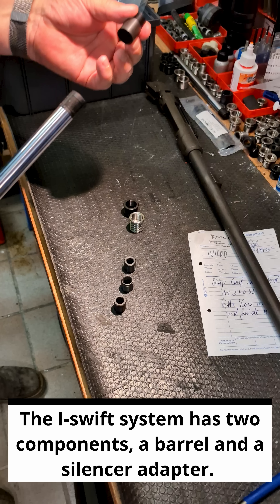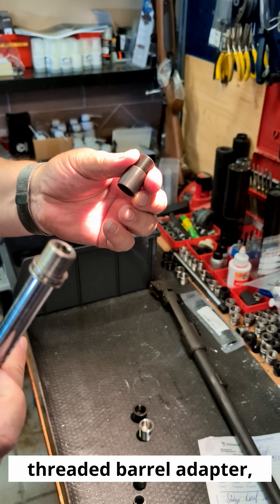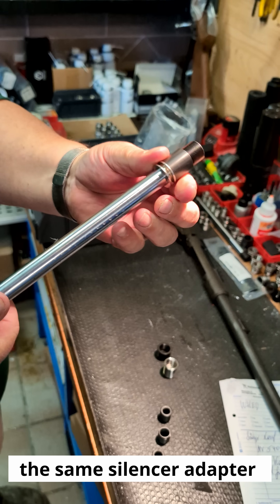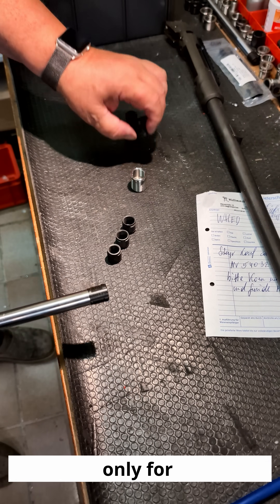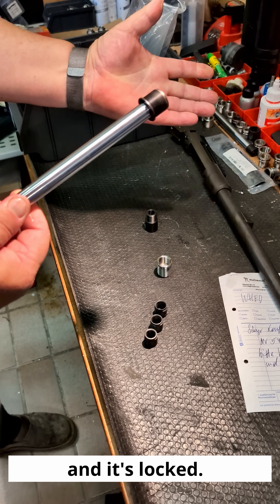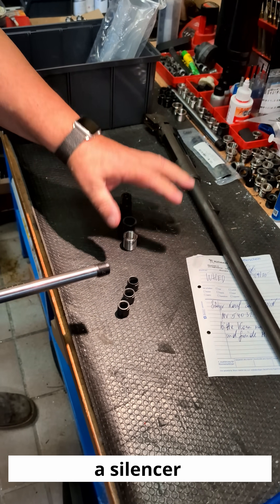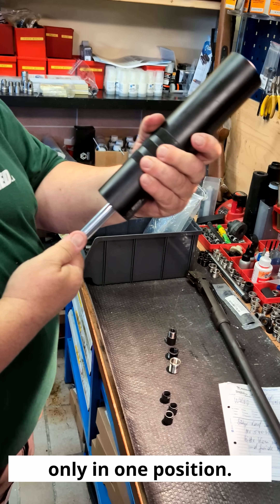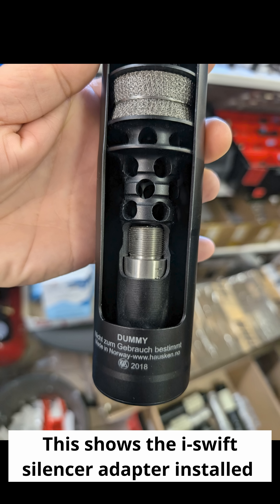i-SWIFT - The new, intelligent, patented silencer quick-detach system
The i-SWIFT quick-detach system for retrofitting almost all common silencers without gluing, within one minute

No matter which silencer you use, with the patented i-SWIFT system you can quick detach or screw your silencer onto all common barrel threads

Locks on 30 support surfaces with a 60-degree clockwise rotation

You can "swift" multiple barrel thread sizes into one silencer

Locking is possible in just one position over 360 degrees

This ensures the silencer always fits consistently and this guarantees a consistent point of impact